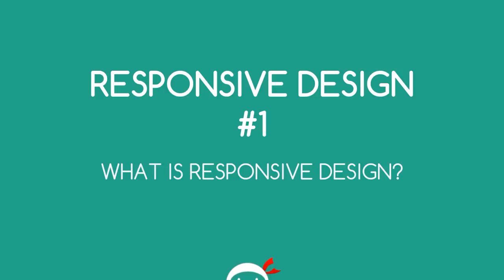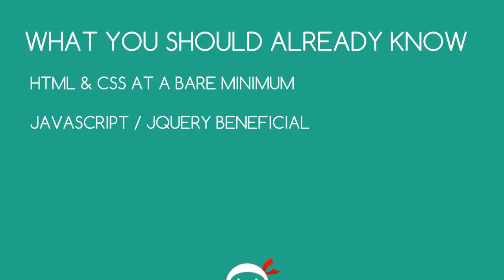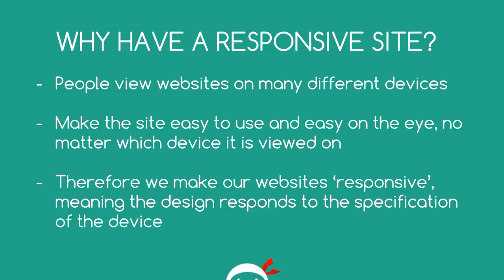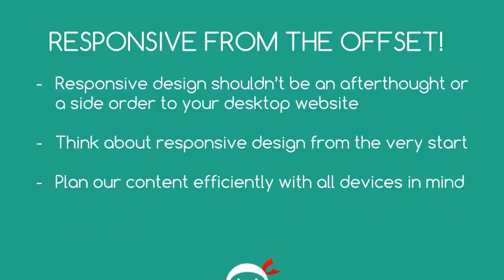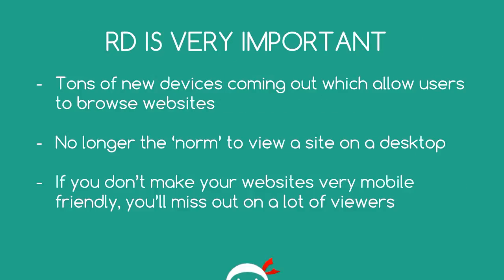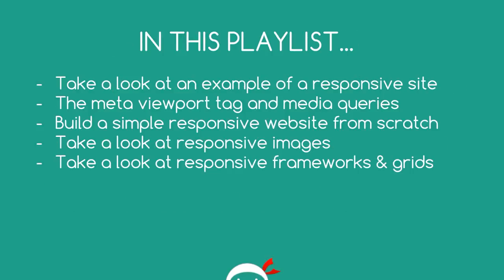Responsive Web Design Tutorial #1: Responsive Web Design Introduction.